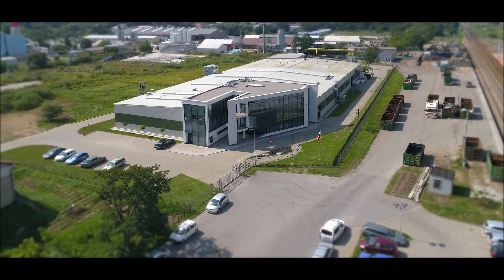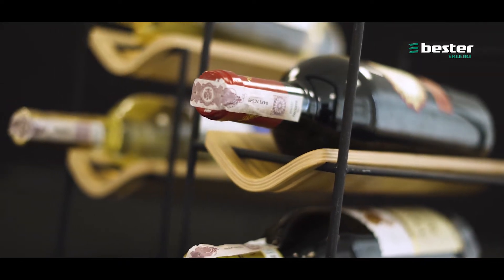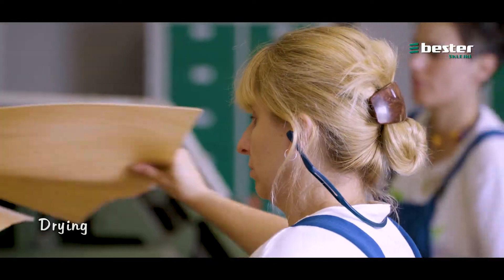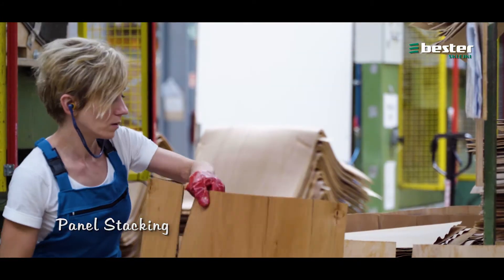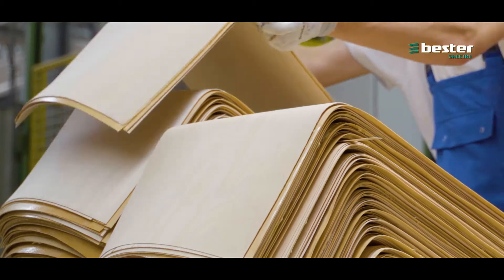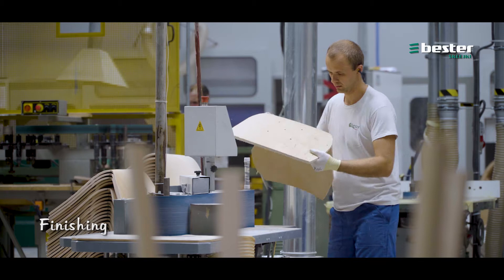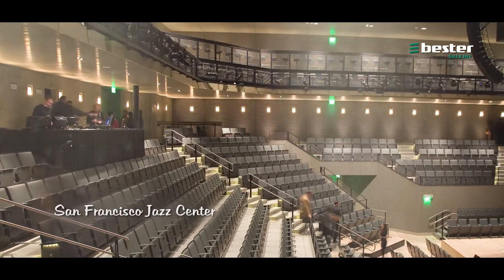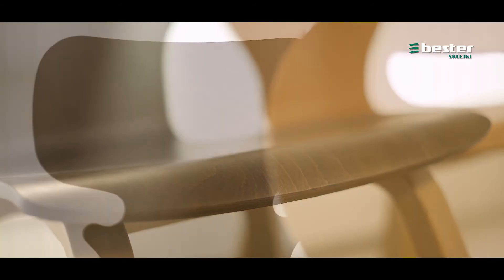Bester - Plywood Technology Park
Bester Sklejki is a polish producer of high-end bent plywood elements. Bester – Sklejki technology park is a cutting-edge centre of development and implementation where technology and design meet craft and passion for creating.

We model ideas thanks to the 360° service, starting from a needs analysis together with technological debate through prototyping, testing and progressing works, up to implementing the results and the production itself. We posses a wide selection of woods and finishing methods, not to mention hundreds of ready-made plywood elements. We are successfully developing our innovations such as: 3D modeling, flame-retardant and waterproof plywood.

We are proudly helping our Customers to reach for more.
Bester. Plywood at its best.